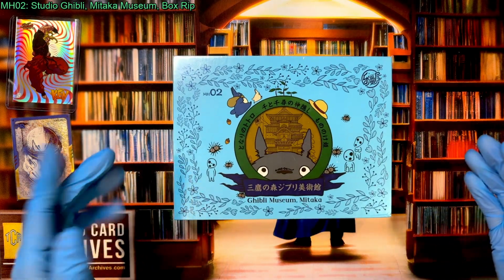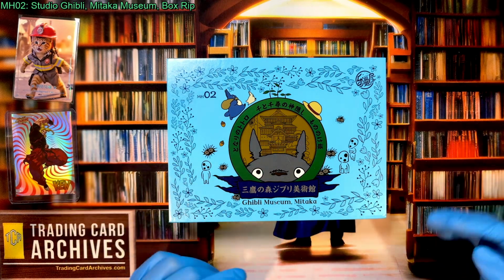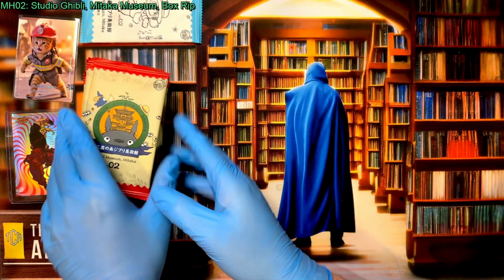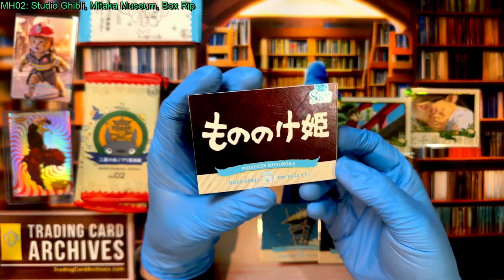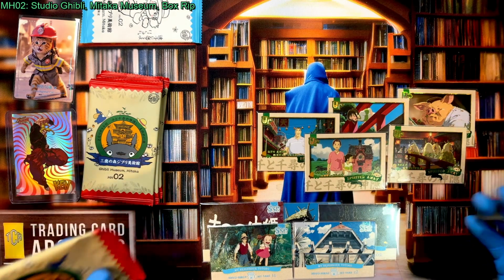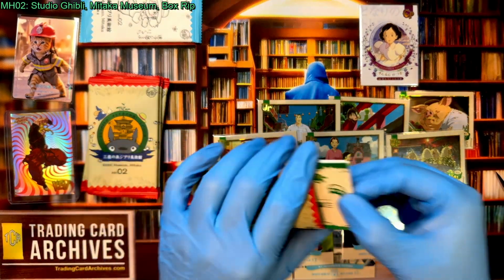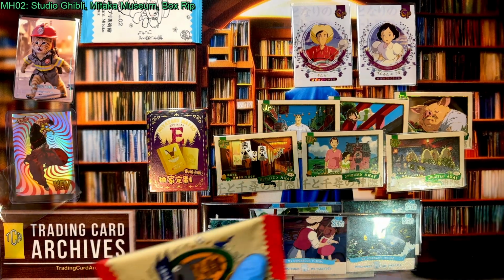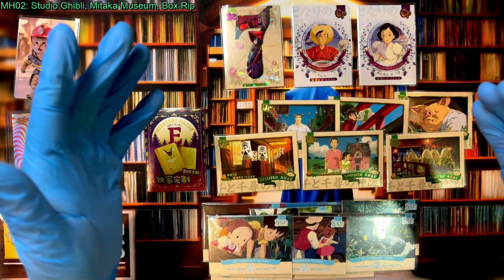🎥😻 studioghibli tradingcards 😻🎥 An Entire Box of MH02!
Now that I have a few spare boxes of Cartoon House's excellent Mitaka Museum set 2, MH02. These are studioghibli tradingcards featuring designs from all his films like, myneighbortotoro princessmononoke and spiritedaway

We don't think these are licensed cards, although we don't have proof either way. They are high quality cards, being made by Cartoon House the same group that produces the Star Wars and DC sets. Unfortunately this box turned out to be a bit of grenade, no major hits like coins or anything.